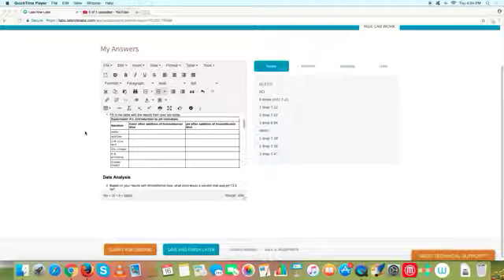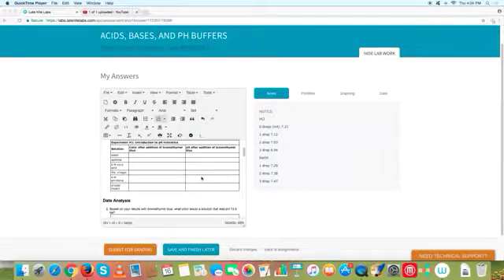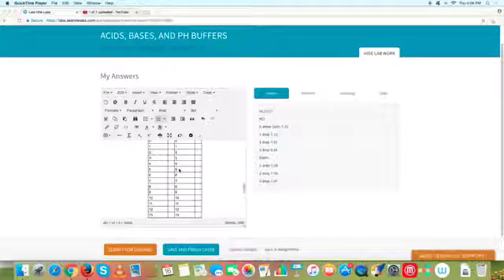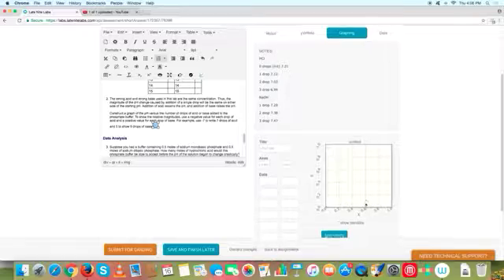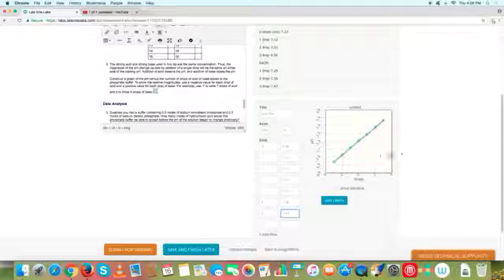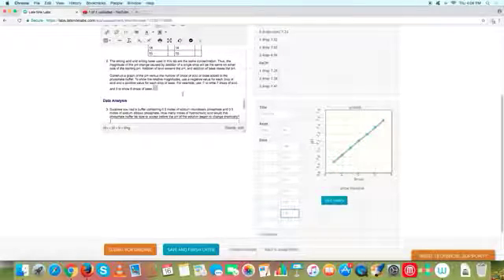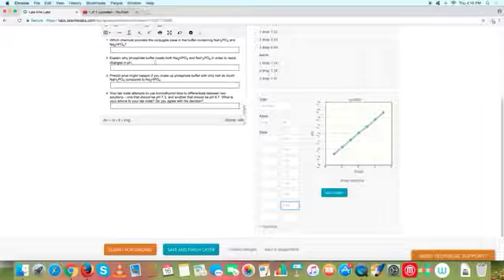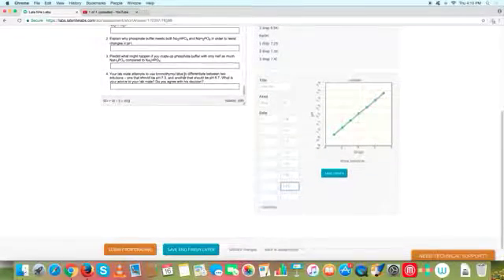Acids Bases and pH Buffers Report